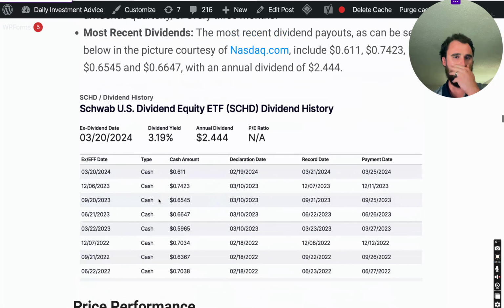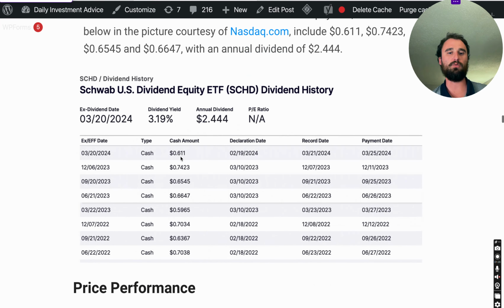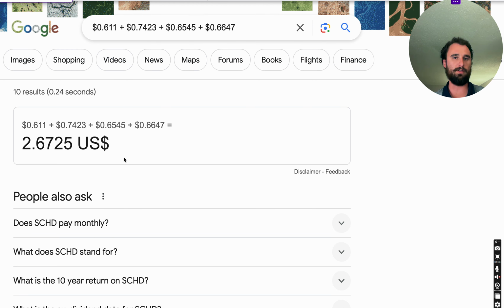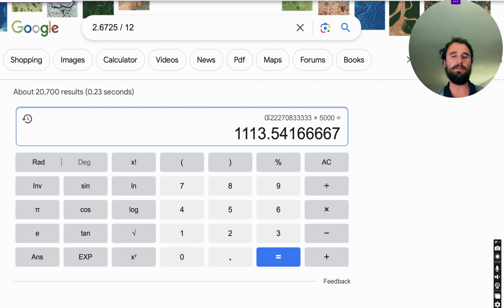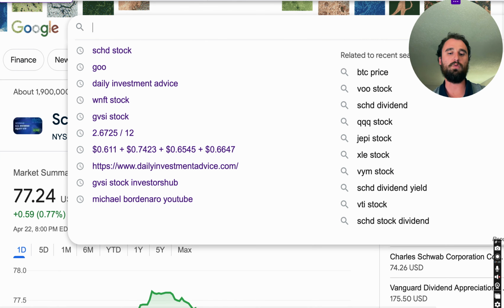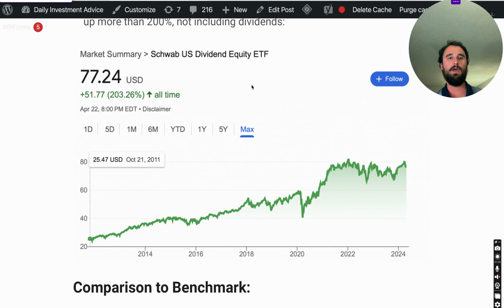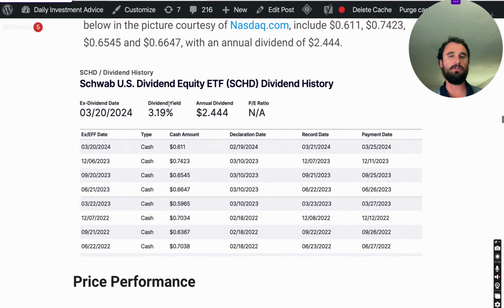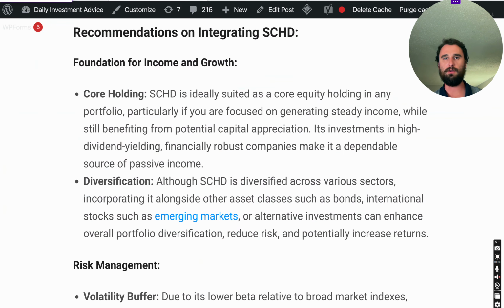Making Over $1,000 Per Month with SCHD (Schwab U.S. Dividend Equity ETF)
In this video, I discuss hypothetically making over $1,000 per month with the Schwab U.S. Equity Dividend ETF (SCHD) or exchange traded fund.